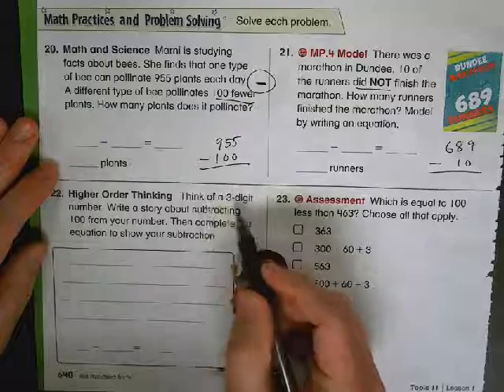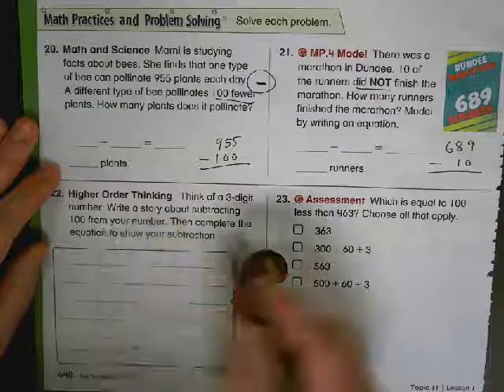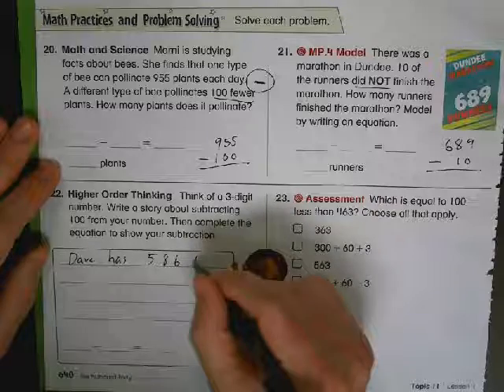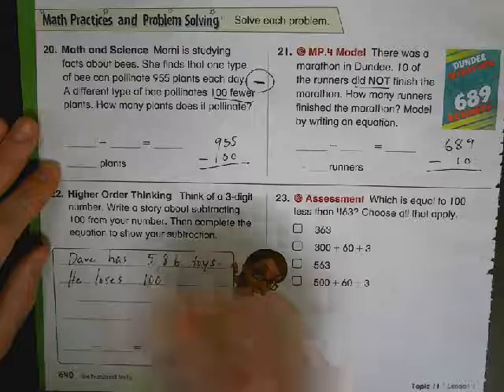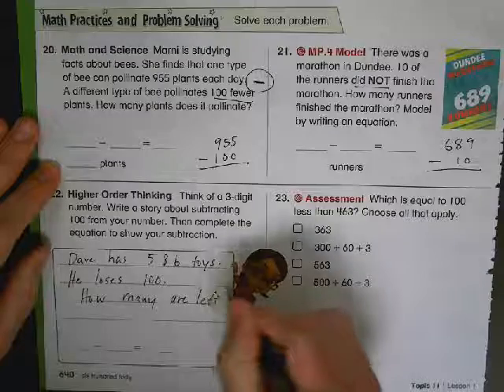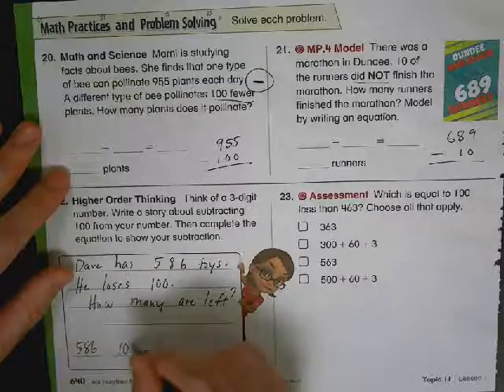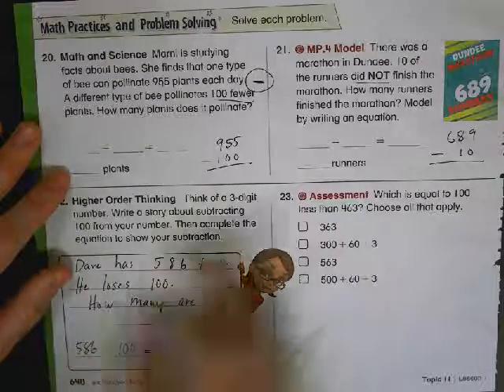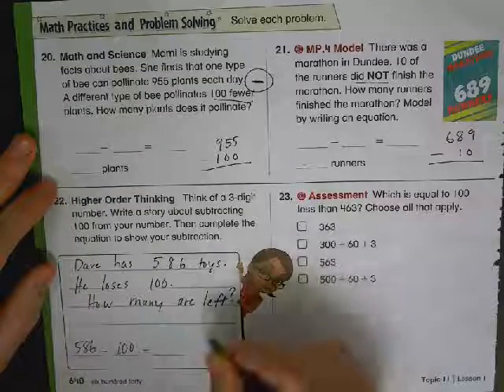11-1 Subtract 10 and 100